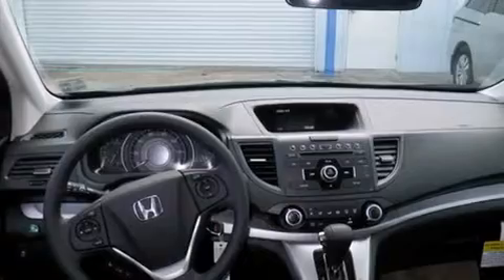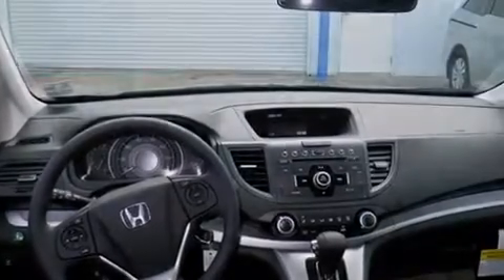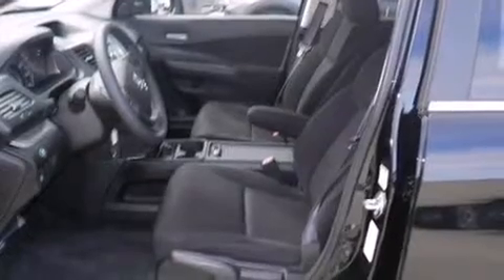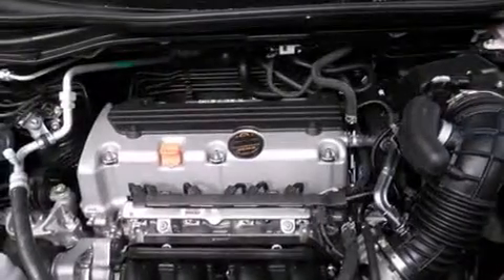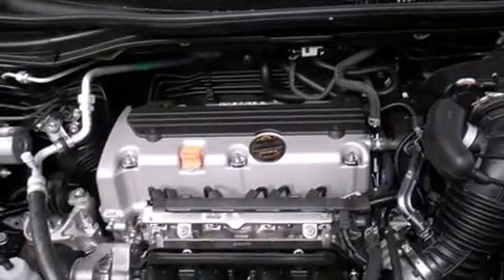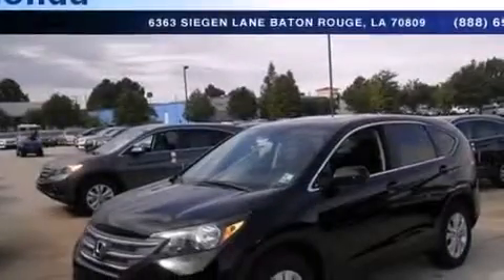2013 Honda CR-V Baton Rouge LA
Year : 2013
 Make : Honda
 Model : CR-V
 Engine : 2.4L 4 cyls
 Trans . : Automatic
 Exterior : Crystal Black Pearl
 Miles : 1
 Interior : Black
 Stock : 139705